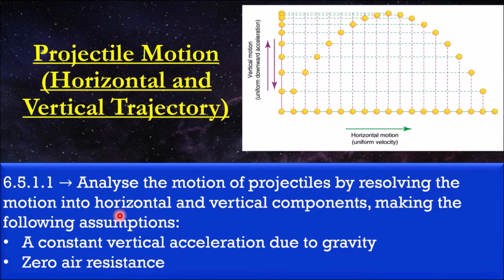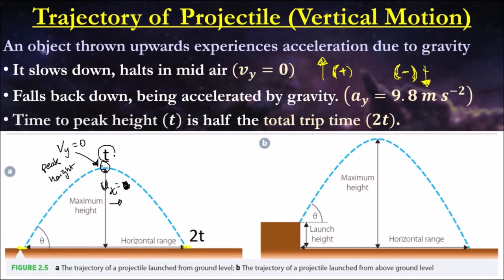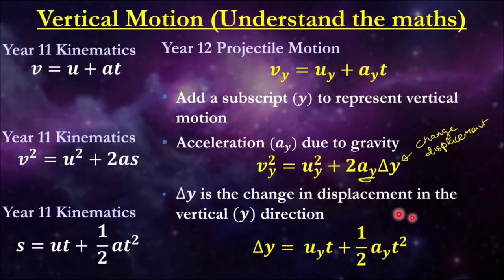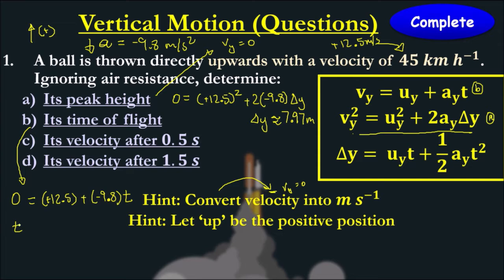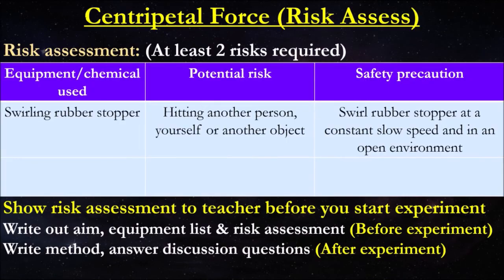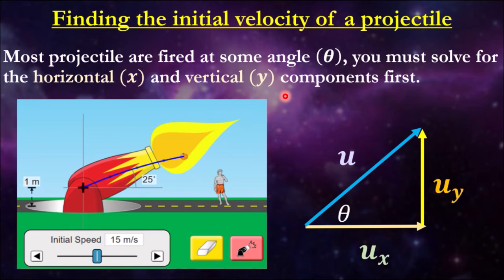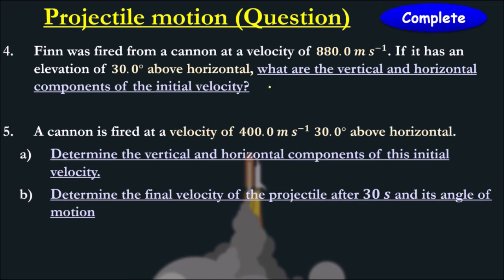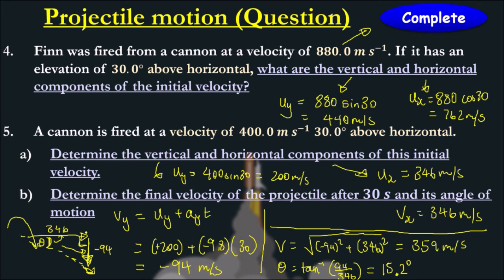Physics M5 Inquiry 1 - Projectile Motion, horizontal and vertical movements